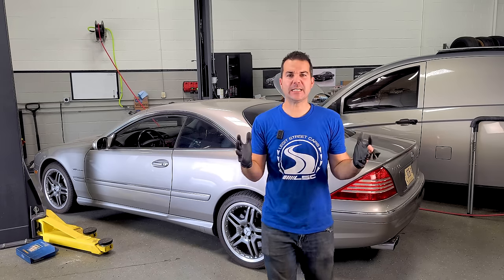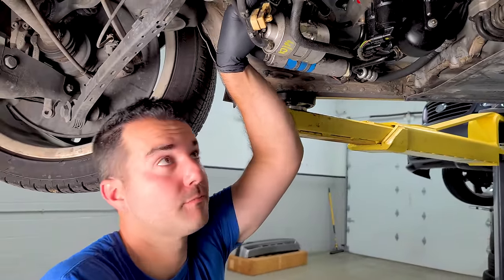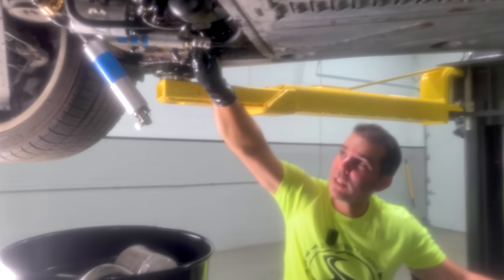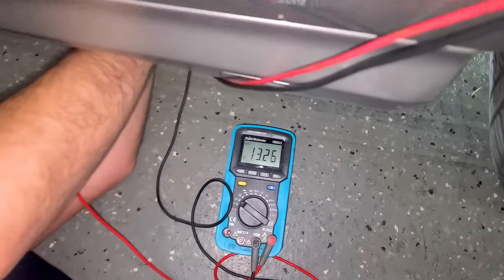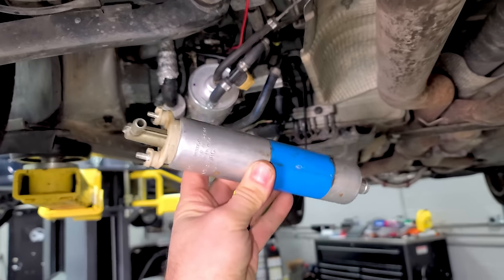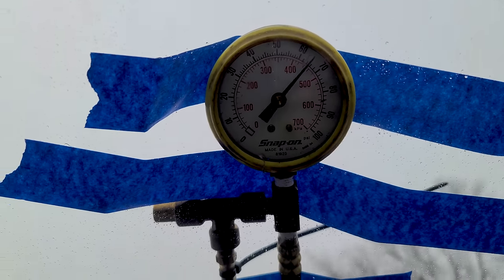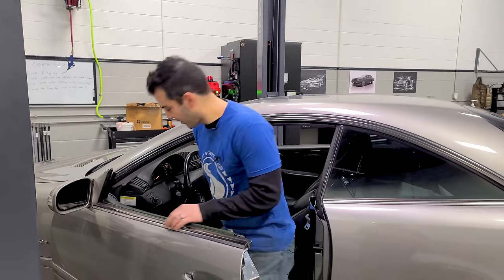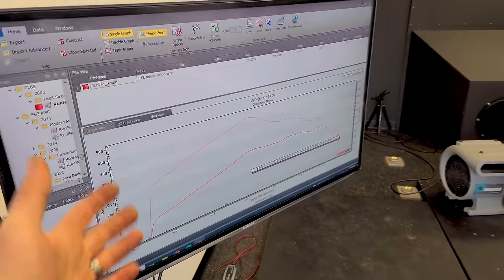I Used Bugatti Veyron Parts & An Alex Trick To Fix My CL65 AMG V12! You Won't Believe What Happened!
Shop for top-tier and budget tires alike at Priority Tire! They have been in business for over 15 years and guarantee professionalism and exceptional online tire prices.

In this video, I used Bugatti Veyron parts and an Alex Trick to fix my CL65 AMG V12 Engine! You won't believe what happened at the dyno. This car is killing me!

Try out my new Gigantic Dry Towel! You'll be able to dry your entire car in a couple of minutes! One swipe, and it's Dry! Clay mitts are back in stock as well!

Everything car-related I recommend from Amazon!